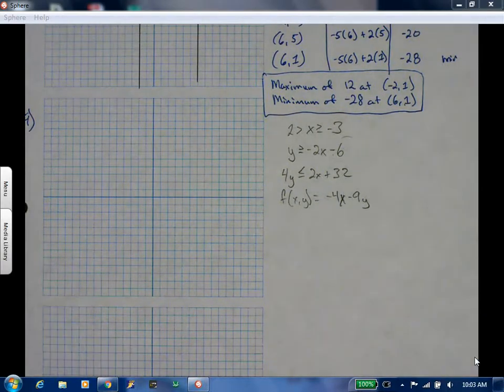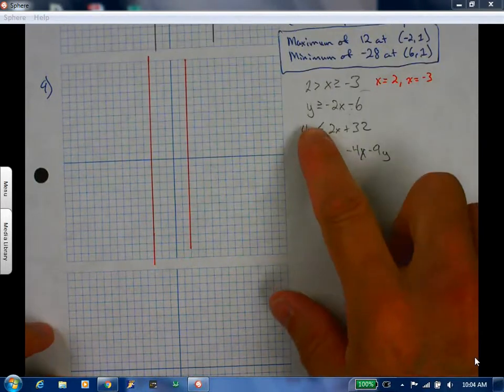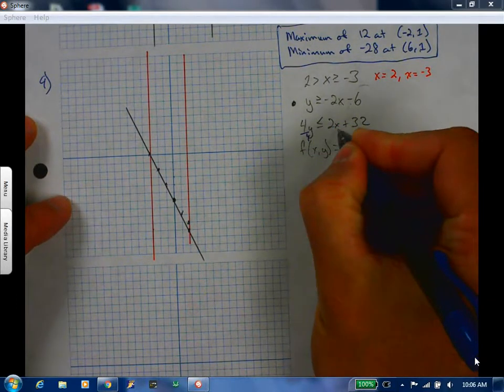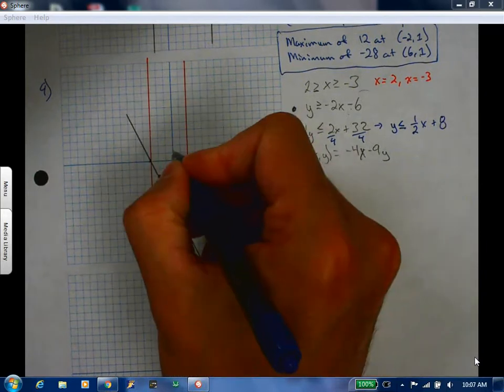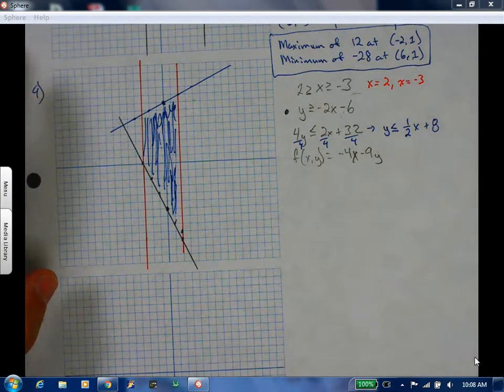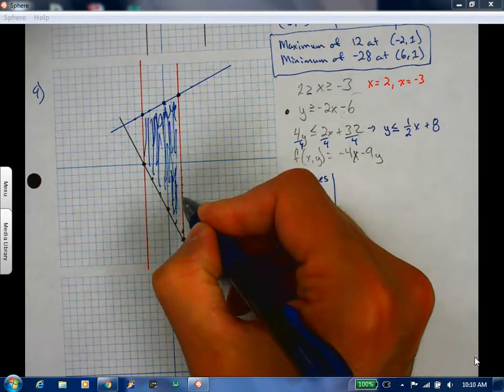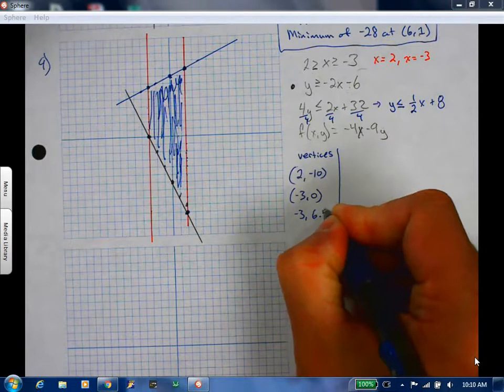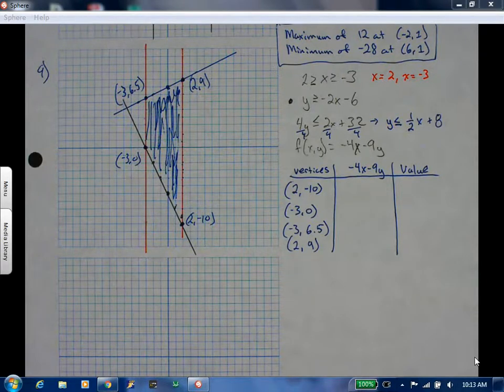2017 10 27, 3 3 linear programming 2